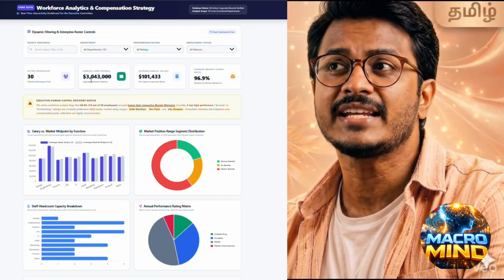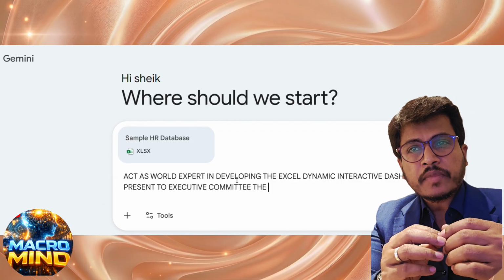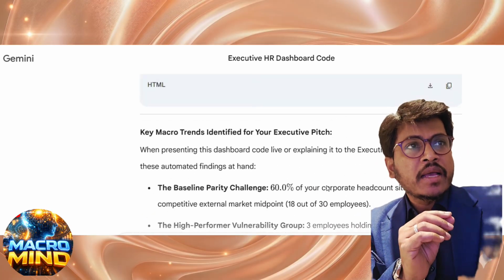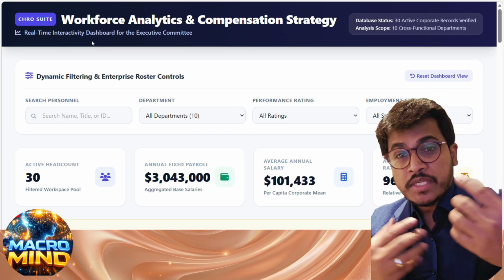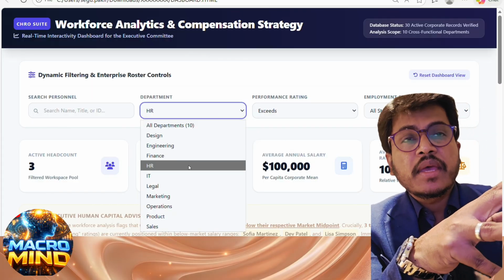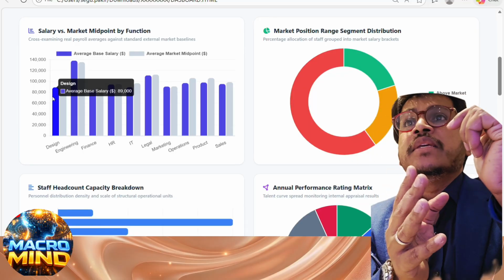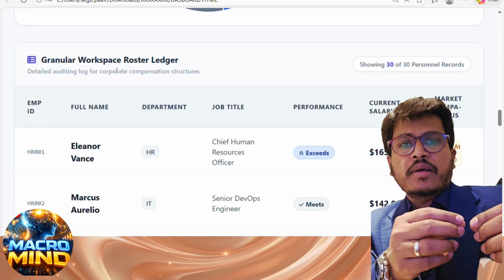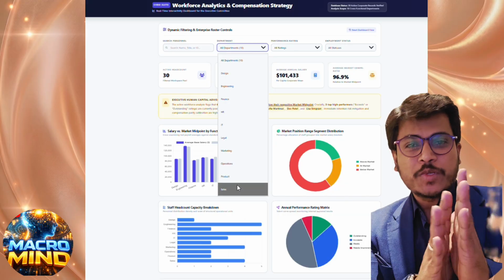How to build Executive Dashboard in 5 Minutes (NO CODING!) | Build with Gemini AI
Want to impress your Executive Committee with a stunning, interactive HR dashboard but don’t know how to code? In this video, I will show you how to build a dynamic, interactive HR Executive Dashboard in just 5 MINUTES using the power of Google Gemini AI—completely code-free!

We will take a standard HR sample database and turn it into a high-end web application featuring dynamic charts, executive KPIs, and automated talent risk alerts.

📌 THE 4 INGREDIENTS WE NEED:
00:00 - Introduction & Final Dashboard Preview
00:45 - Step 1: Prepare your HR Sample Database
01:30 - Step 2: Open Google Gemini & Feed the Data
02:45 - Step 3: Open Notepad (or text editor) to Copy the HTML Code
03:50 - Step 4: Save as 'filename.html' and Launch Your Live Interactive Dashboard!

Looking to automate your executive reporting, this fast tutorial will completely transform how you present talent insights and market trends.